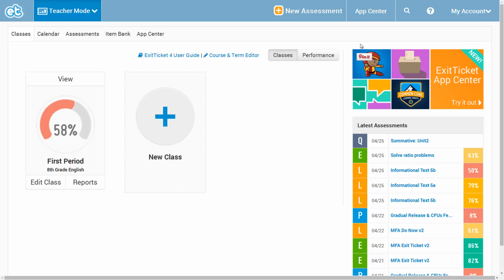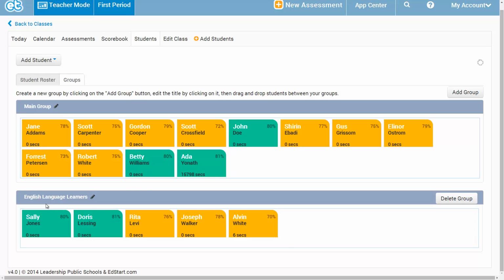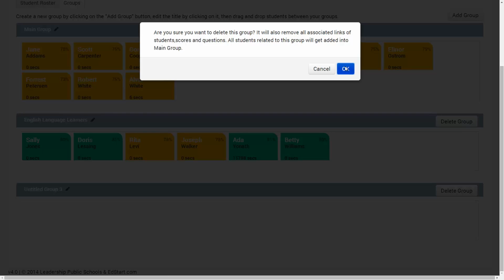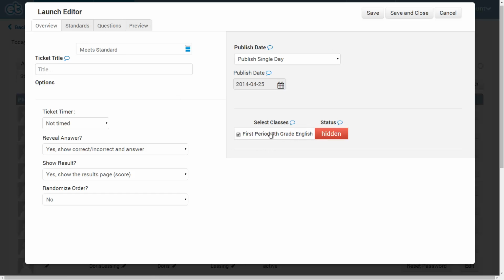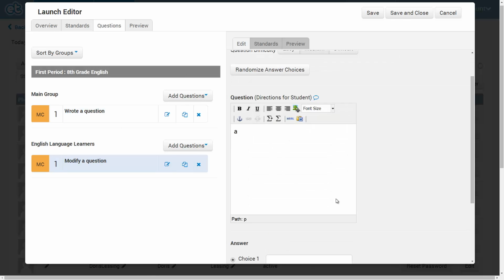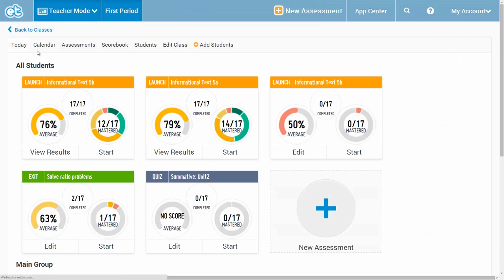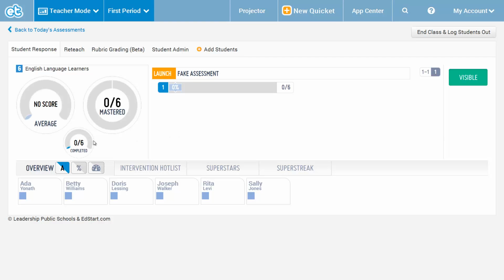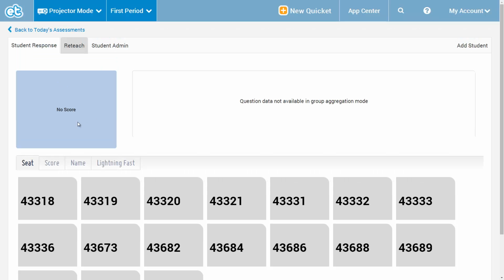Using the Groups app in ExitTicket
Enable advanced differentiation inside your assessment system so you can give a modified set of questions to groups of students that may need additional support.